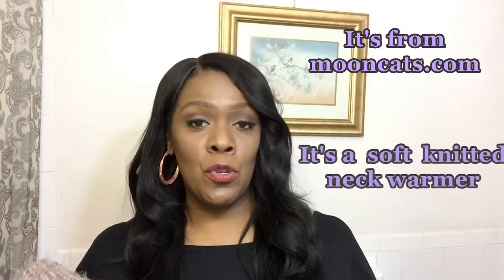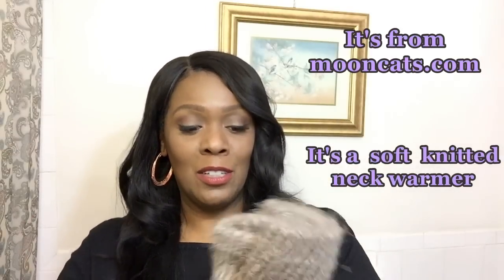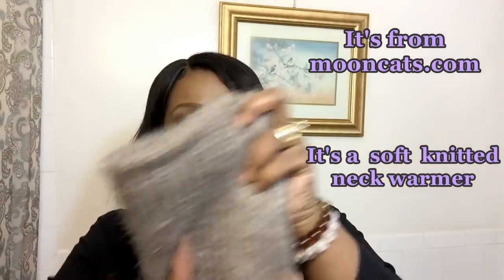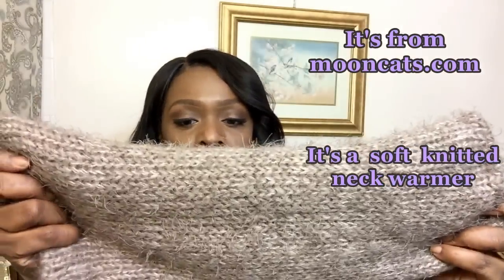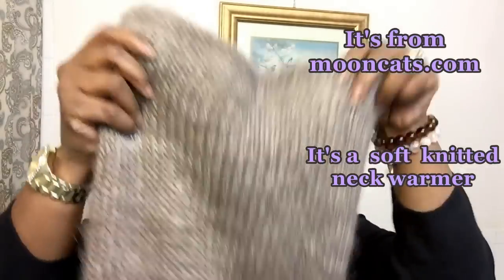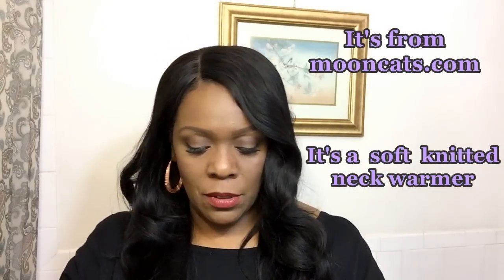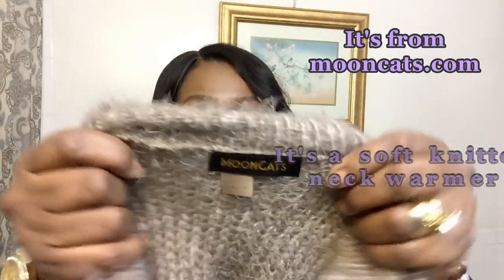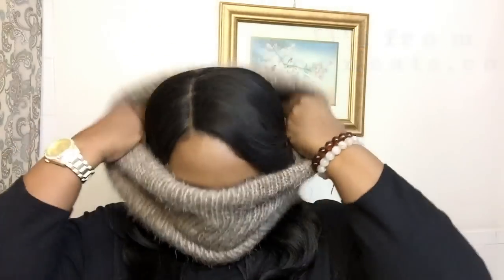Warm Winter Knits & Faux Furs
Taupe color, super soft knit Funnel neck scarf.

Faux Fur Jacket Pamela McCoy Tissavel Collection

Faux Fur Cossak Russian Style Hat From amazom.com

Knitted headband from my Beauty Supply Store

Please Like My Get Glammed Up

I'M A YOUTUBE & STYLEHAUL PARTNER
StyleHaul Network is the largest original video content network on YouTube for fashion and beauty.

I value your commitment to me and my channel, and I
would never exchange it for anything. Please remember
that product results do vary. Any product claims,  statistic,
quotes or other representation about any product or
service should be verified with the manufacturer,
and provider in question.
     xoxo

Film Equipment Used: iPhone 6Plus

My Video Editing Program:
*AVS4U.com

Photo Editing: PicMonkey.com